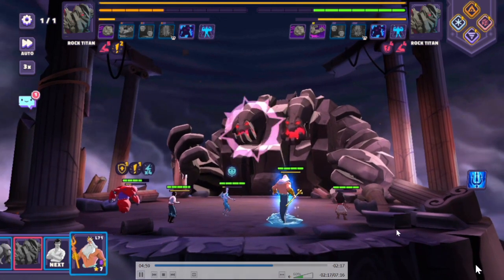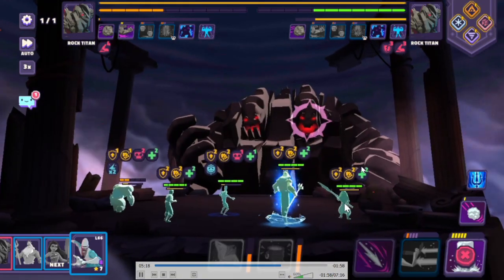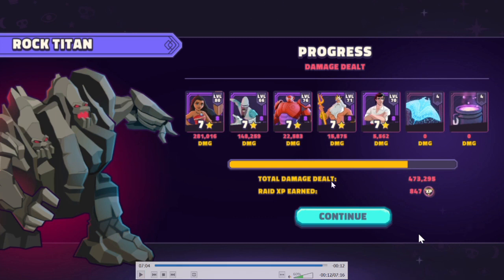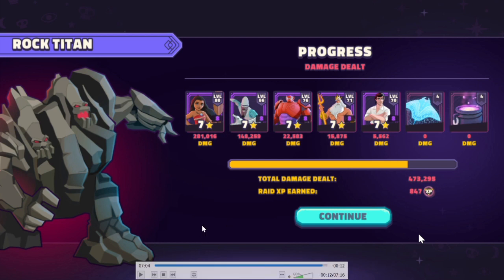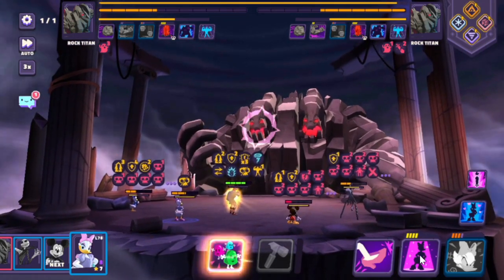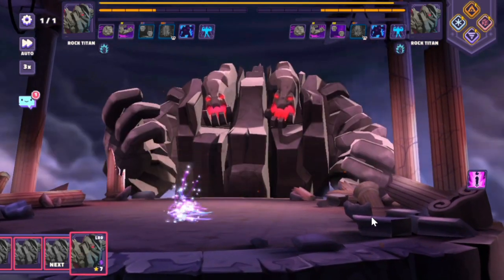Heroic Raid: Team Guide (Part 1 of 4) - Rock Titan Strategy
Hi guys. I'm back and today with a video explaining the strategy of my recent heroic raid run. This will be part 1 of a 4 part series explaining 2 (in my opinion) optimal teams for the rock Titan. With 8 Sorcerer Chosen its important to split your attacks across all 4 titans, with the obvious 2 per titan rule coming into play. Today we go over Sen6 Herc/Jack and Slapzone.

Frozone guarantees to land slow against the Rock Titan with his high potency enabling the rest of your team to crit. Jack also guarantee's fear which calls for the same effect.